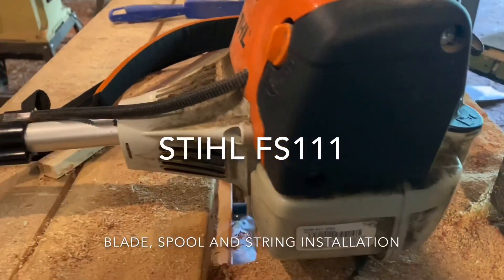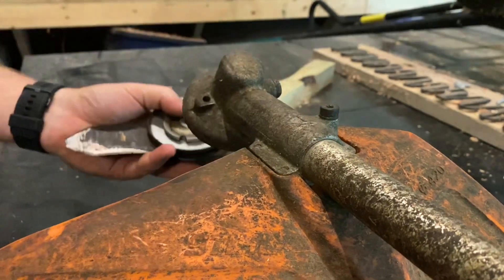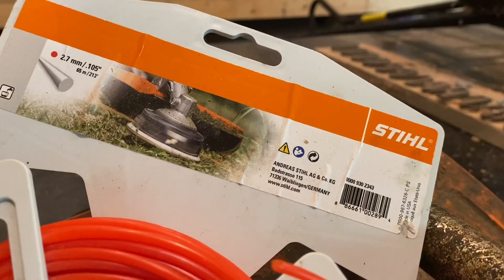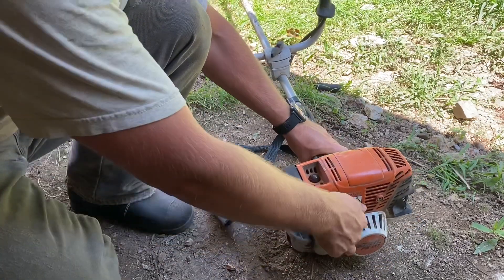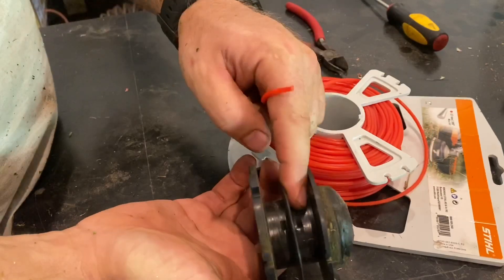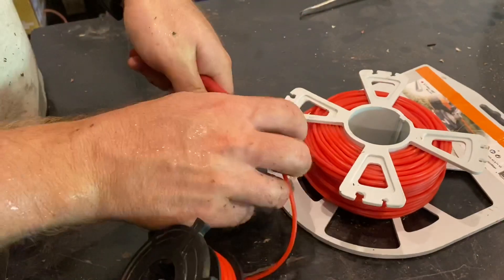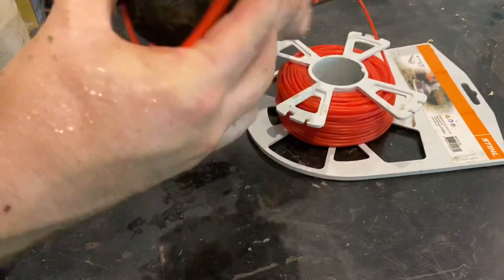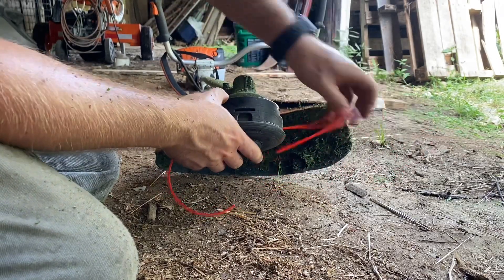Stihl FS111 trimmer/weed eater/brush blade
Learn to install and remove the blade and sting spool.  Wind your spool with new line and start your machine.